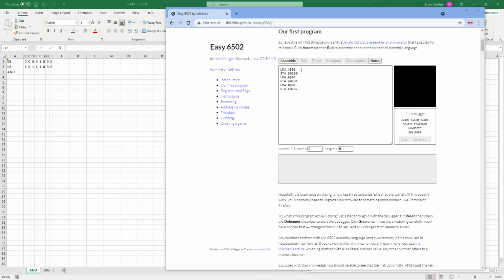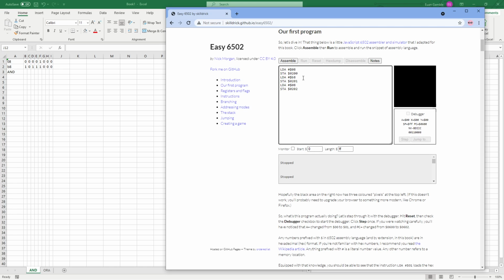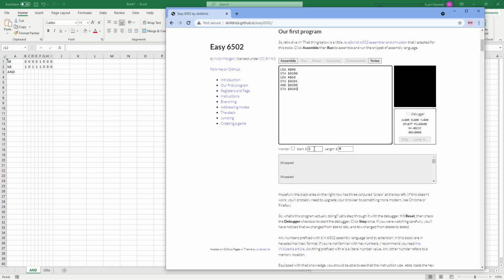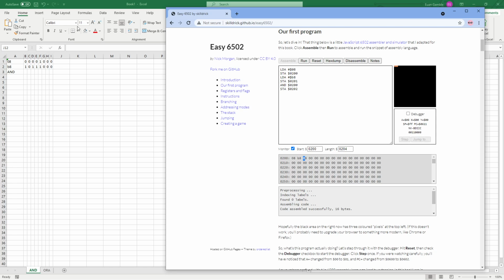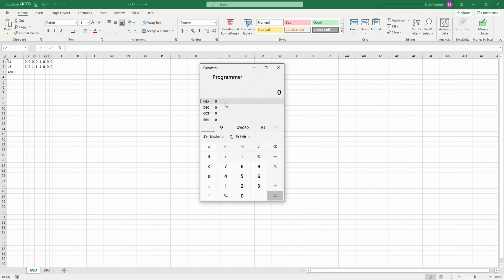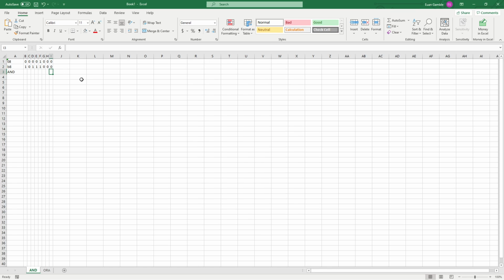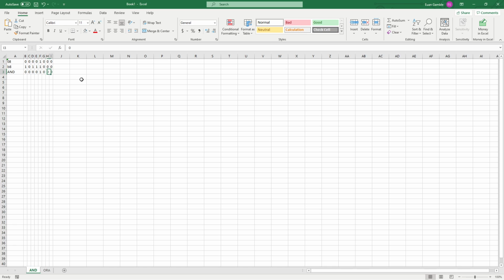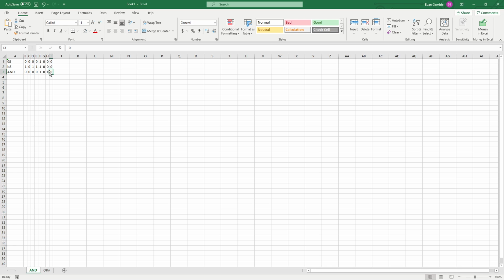AND operator for Commodore64 assembly language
In this video, I explain how the logic AND operator works in the Commodore 64 (6502) assembly language.